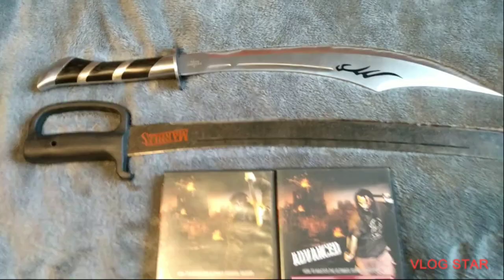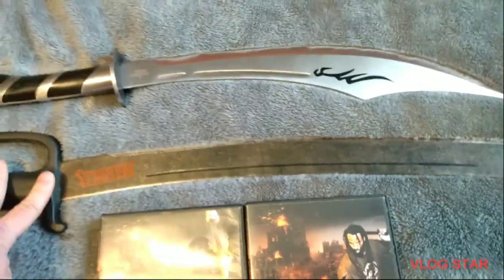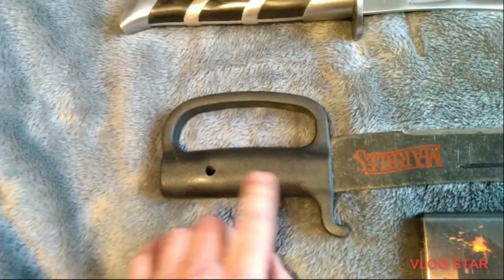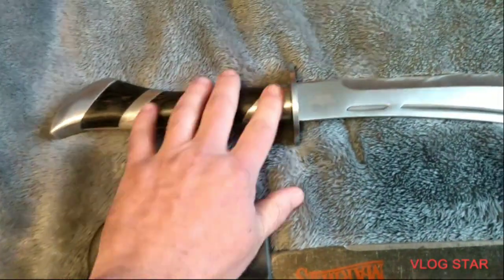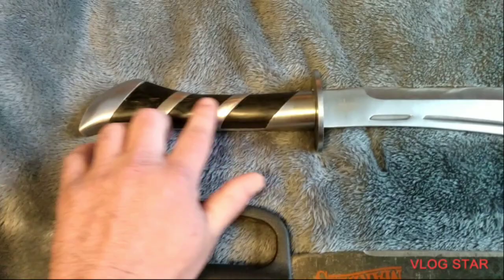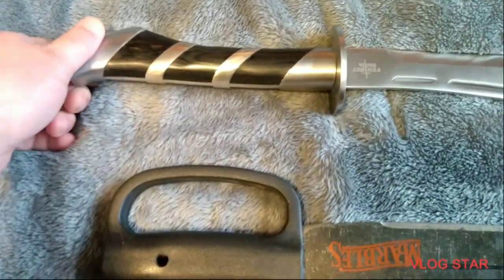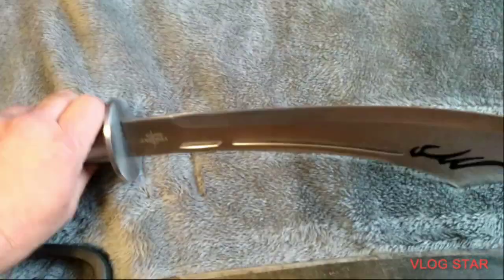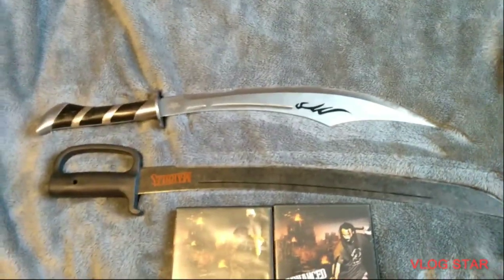SURVIVAL SWORD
MARBLES M-SWORD AND FANTASY MASTER SCIMITAR
Edit with Vlog Star app